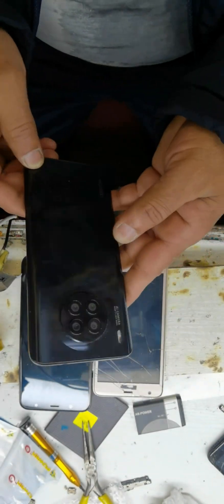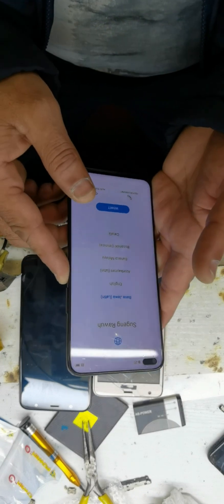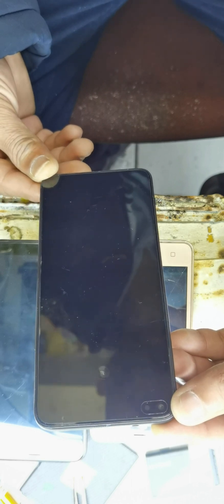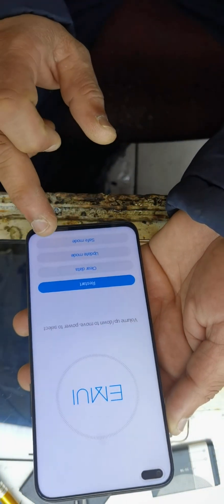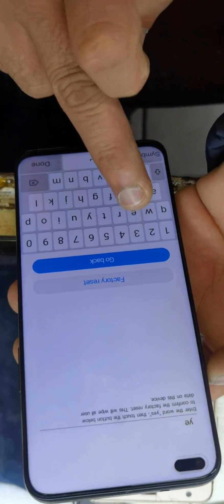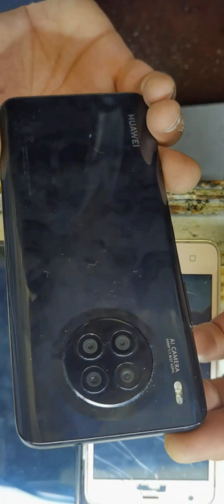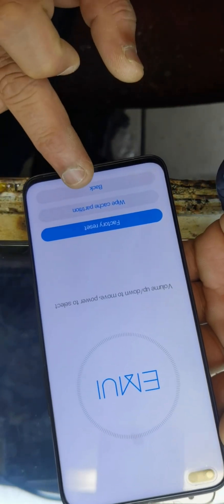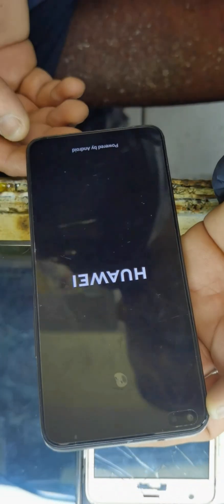Huawei Nova 8i password remove factory rest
Nen lx1 Huawei Nova 8i factory reset

Disclammar:
Welcome to your channel today's video is what she hope you will enjoy if you like the video then you will like the video and those who are new on my channel request from us that soon subscribe my channel.
If you do not understand the video then comment me below inshallah I will reply to it .
Hermanus celldoctor